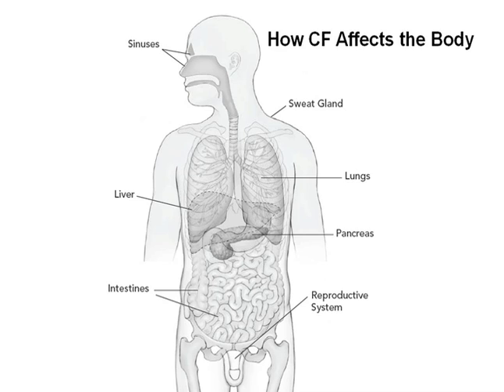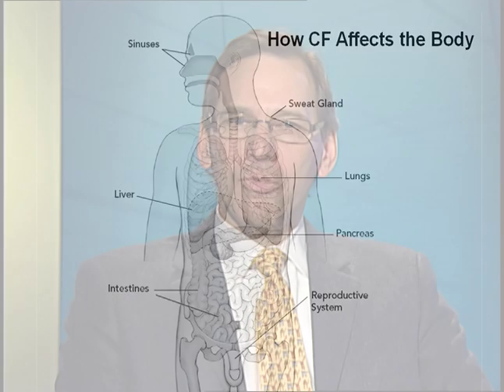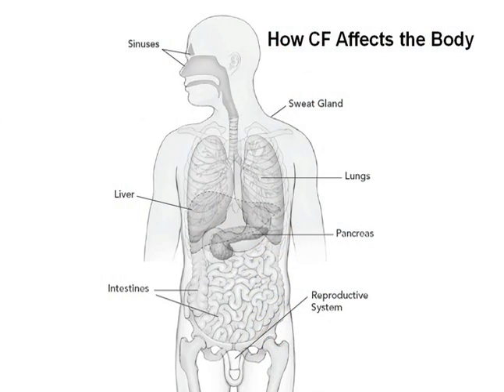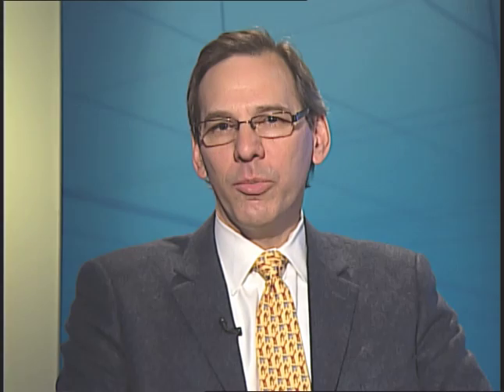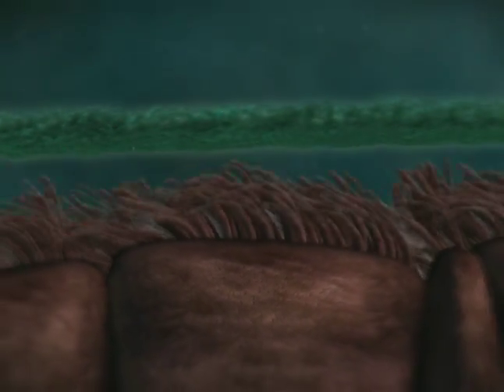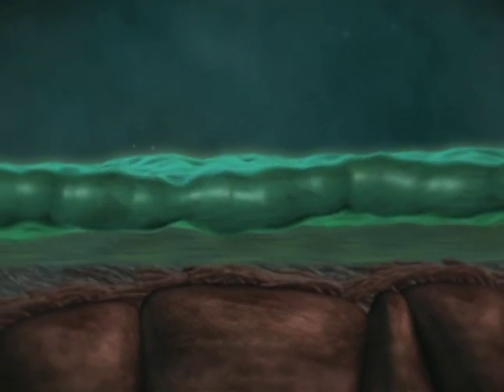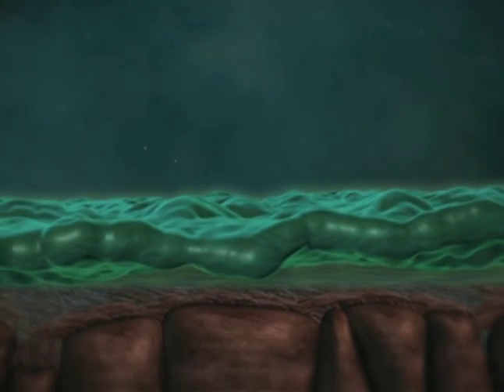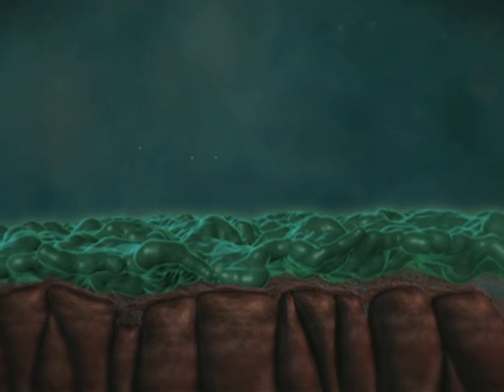CF Foundation | Protein Processing Cystic Fibrosis Mutations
Researchers have identified more than 1,700 mutations in the cystic fibrosis gene. Different CF mutations are grouped into classes or  types, based on the way the mutations affect the key protein (called CFTR) produced by the CF gene.

Using these classes of mutations can help scientists and doctors better understand CF and develop new potential therapies to treat the underlying cause of the disease.

In this video, learn more about protein processing CF mutations (e.g., Delta F508) and how potential new drugs might help a person with one of these mutations.